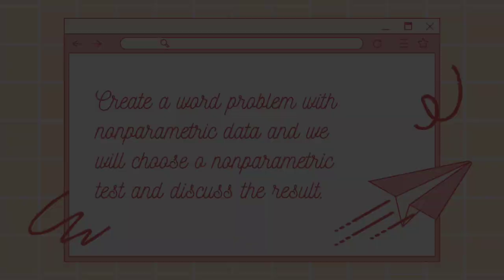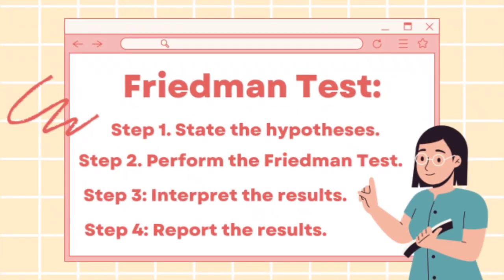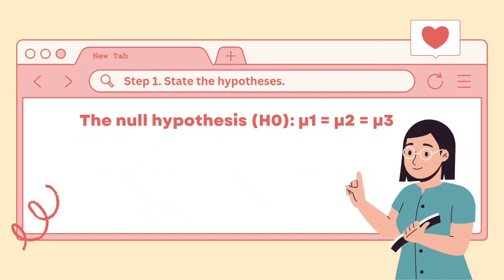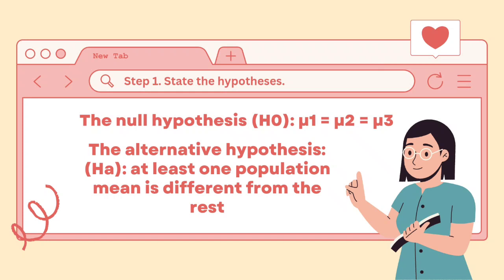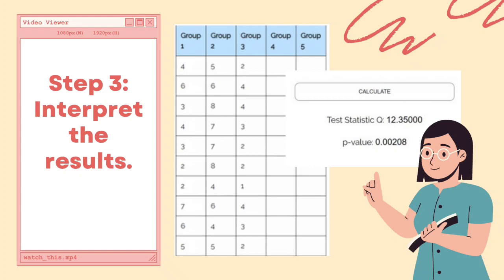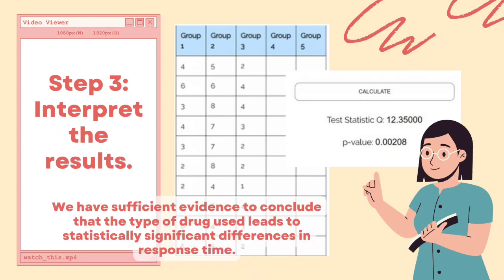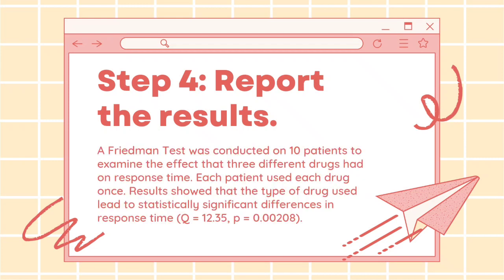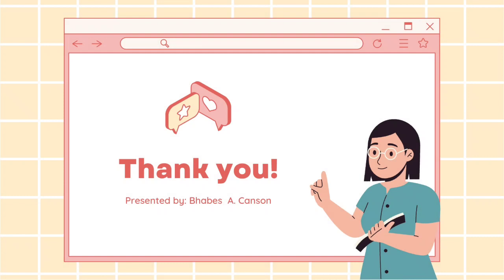May 5 Performance Task (Advance Stat)